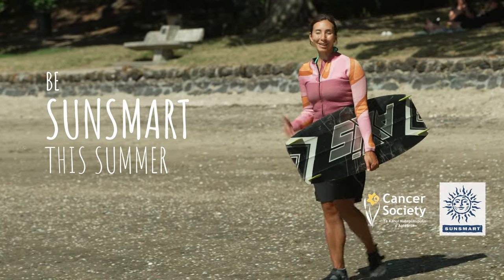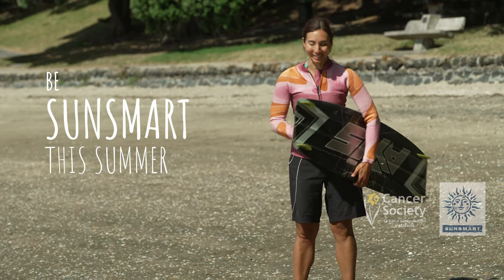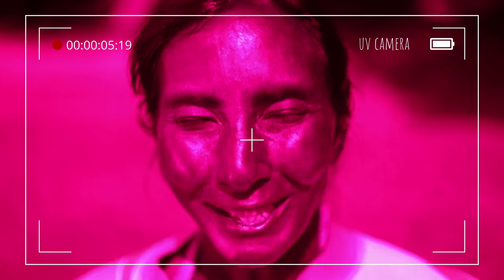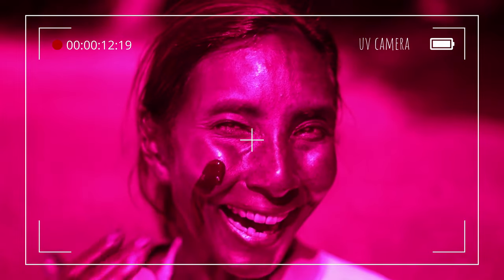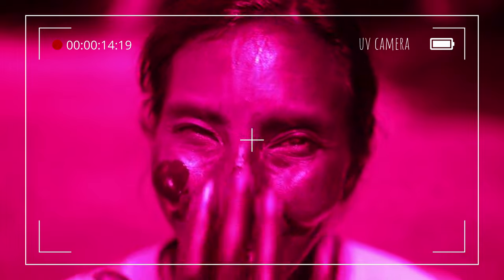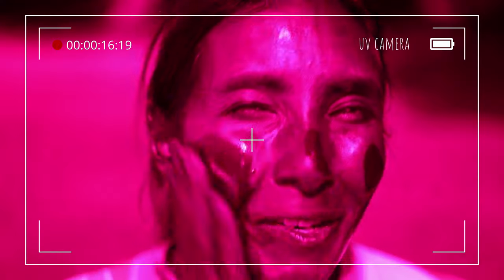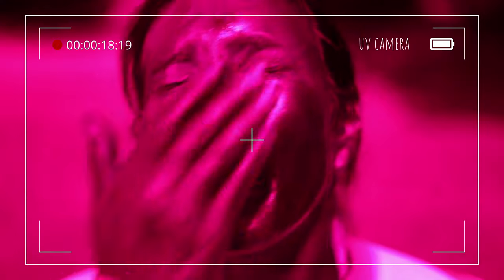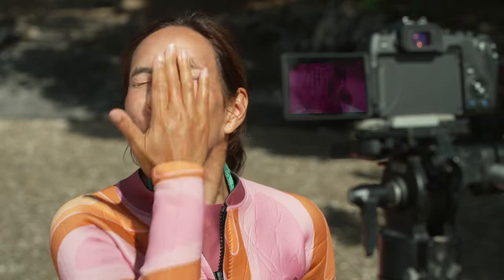Nanogirl & Cancer Society - How does sunscreen work?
How does sunscreen work? Dr Michelle Dickinson, aka Nanogirl - STEM Activities for Kids, uses an ultraviolet camera to show how sunscreen helps to absorb UV rays before they can harm our skin.